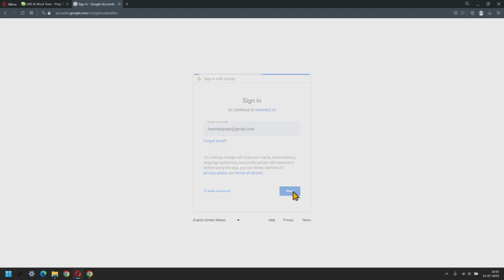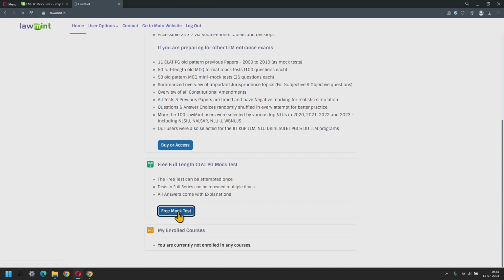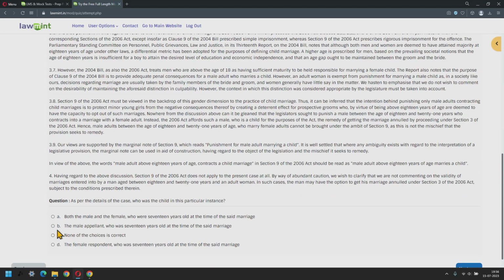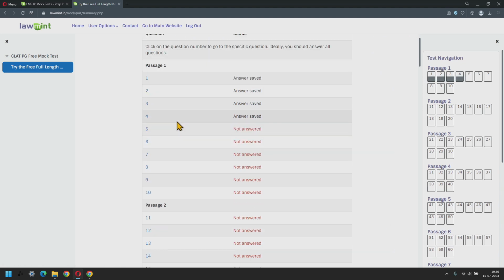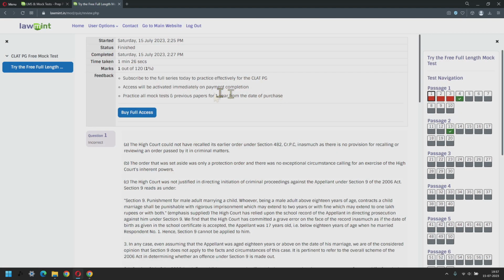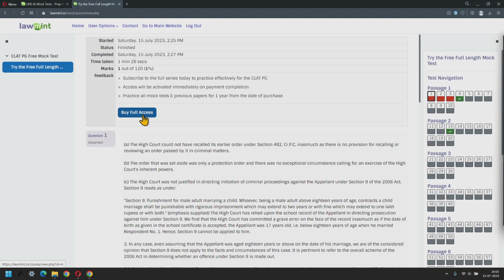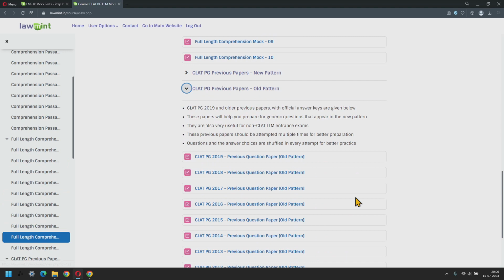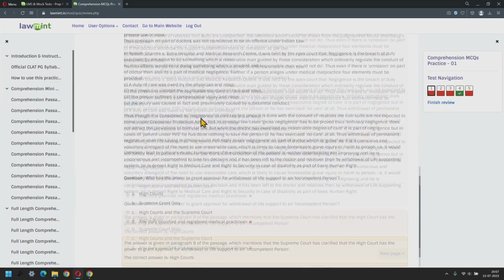How to use the Lawmint CLAT PG 2024 Mock Test Series, Previous Question Papers and Free Mock Test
This is a quick video on how to access the Lawmint CLAT PG 2024 mock test and previous papers series.

Go to lawmint.com, click on the login link in the main menu, and click on the link to the LMS portal.

The fastest way to create an account and login to the portal is by using the Gmail ID option.

Log in with your Gmail account, select your state, enter your city, town, or village, and click on 'update profile' to create your account.

You will see that the system is designed to be as simple as possible - so that you can focus on the actual practice - and not on figuring out how the system works.

From the dashboard, you can purchase access to the complete series. There are buttons that will take you to the free mock tests, and all the courses you are enrolled in will be listed under the 'My Enrolled Courses' on the dashboard page.

I strongly recommend that you try out the free mock test and get a feel of the system before you decide to buy the full series.

Click on the 'free mock test' button - and you can access the free full-length mock test.

The free test can be attempted once, whereas the tests in the full series can be practiced multiple times.

When you start the test, you will see the passages, followed by the question.

The test navigation section on the right side will help you keep track of your progress.

If the test navigation section is hidden, you can click on the button to make it visible again.

The questions you have answered will be in gray, unanswered questions will be in white, and you can click on the question numbers to directly go to that question.

The timer at the top will indicate the remaining time.

When you reach the last question, you will see the 'finish attempt' button, or you can also end the test at any time by clicking on the link in the navigation section.

You will see a summary of your attempt - click on the question number to go back and answer that question.

When you scroll down to the bottom, you will see options to go back to the test; or submit all and finish.

You will see the details of your attempt in the table. The navigation section will show questions that you have answered correctly or incorrectly.

At the bottom, you will see the correct answer, as well as the explanation for the correct answer.

The 'buy full access' button will take you to the payment gateway page, and access will be activated immediately.

The course will be listed under 'My Enrolled Courses' on the dashboard page.

When you subscribe to the full series, you will have separate sections for 100 mini mocks, the full-length mocks, the new pattern question papers, the old pattern question papers, old pattern mock tests, and some refresher materials.